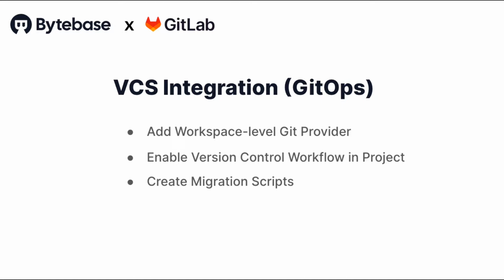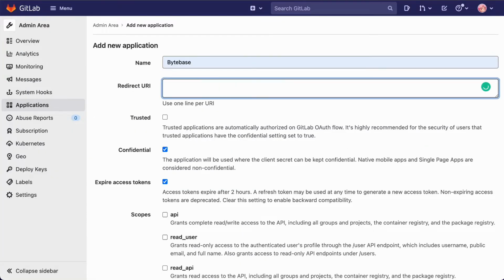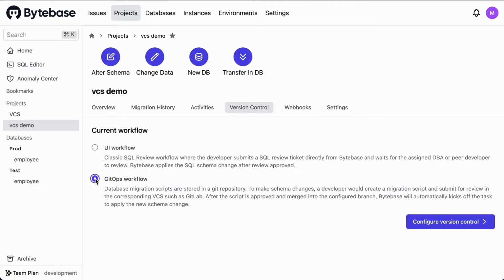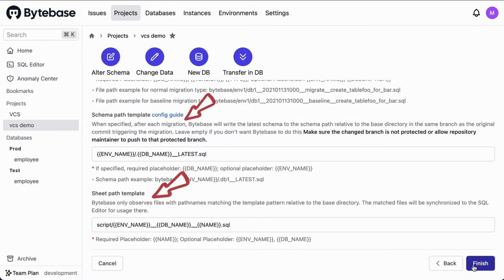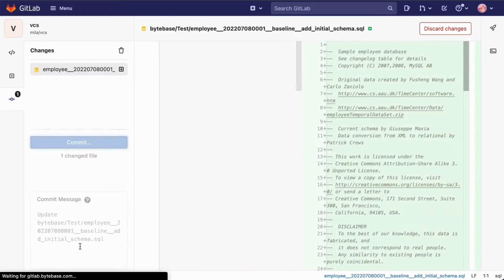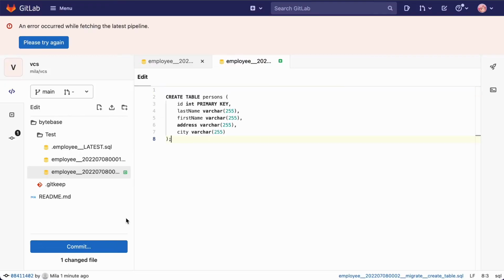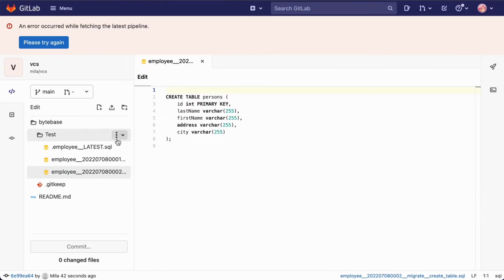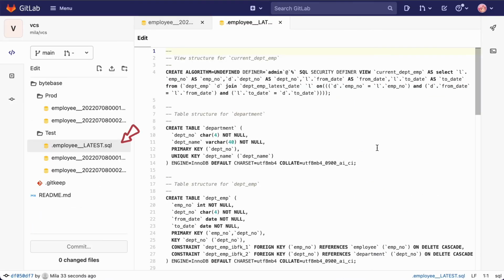Setting up GitLab VCS integration for Bytebase (GitOps)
Bytebase supports the version control model to integrate database schema with the VCS. To set it up, please follow this guide.

0:00 Introduction
0:38 Add Workspace-level Git Provider
1:42 Enable Version Control Workflow in Project
2:32 Create Migration Scripts

Bytebase is a safe database schema change and version control tool for DevOps teams.